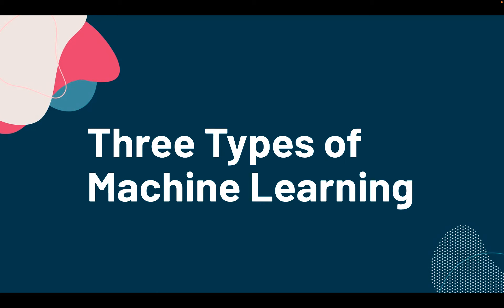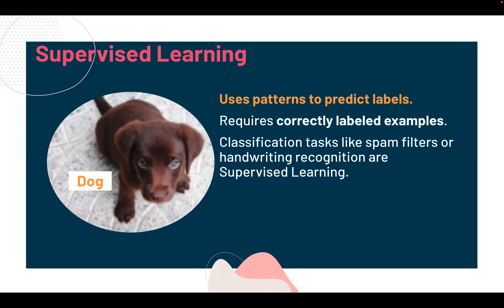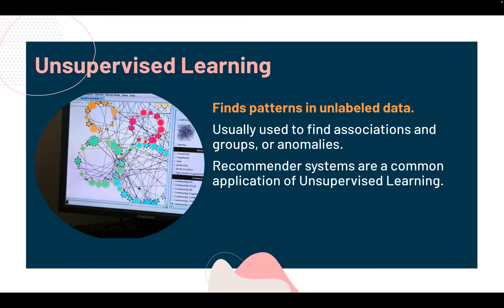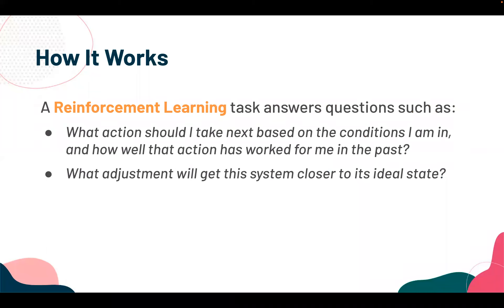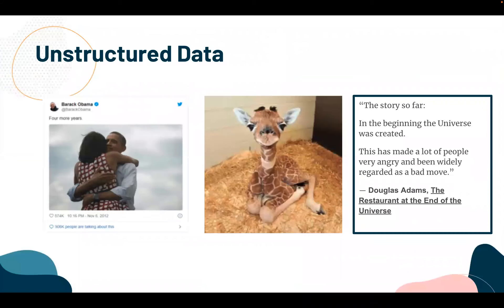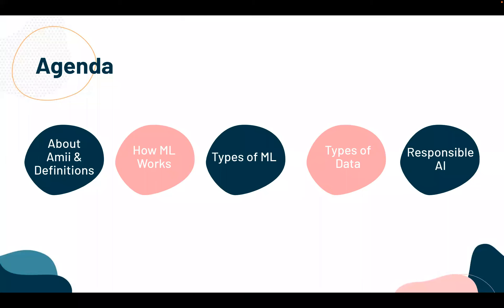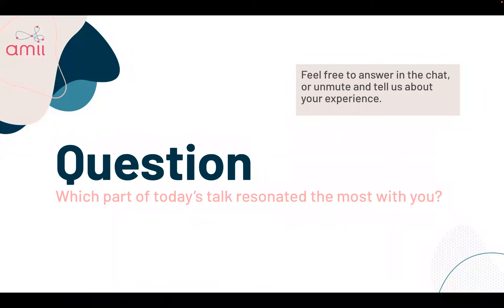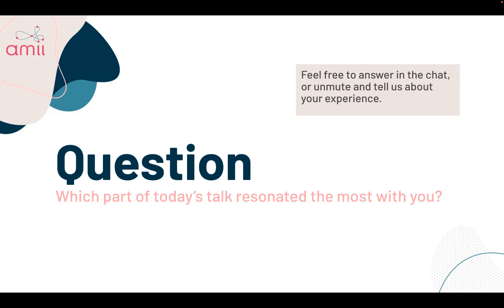Machine Learning Foundations (Part 2) - Justin Stevens - Amii